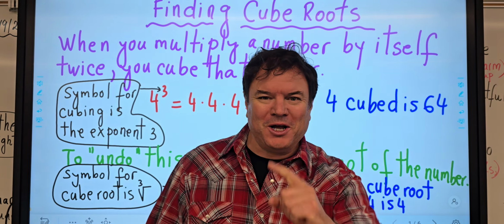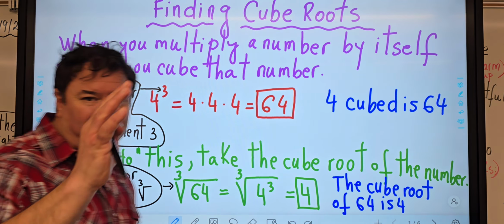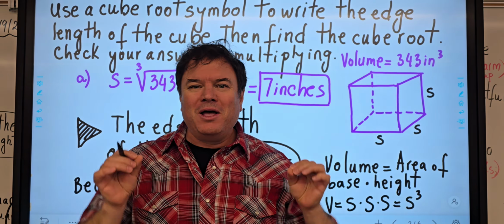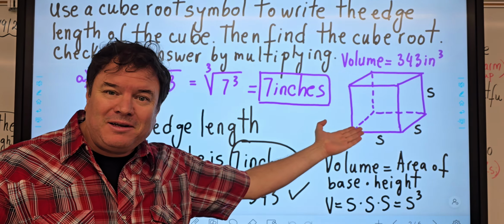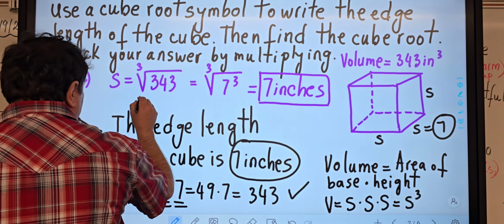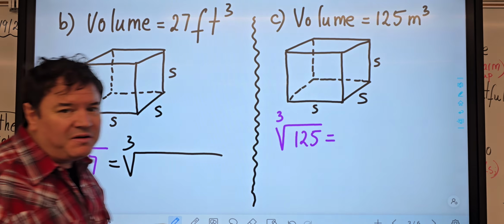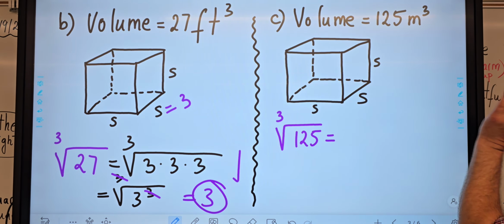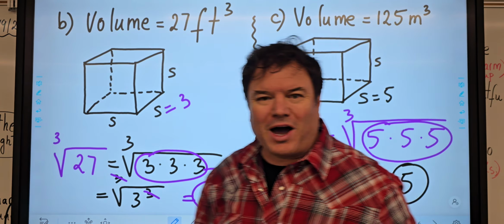CUBE ROOTS - FINDING CUBE ROOTS Using Cubes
In this video, Mr. Dobrescu explains step by step how to find CUBE ROOTS of numbers using drawings of cubes and shows that the cube root of a number is actually one edge of the cube because all the sides in a cube are equa,l and to find the volume of a cube, students need to multiply the side of the cube three times.